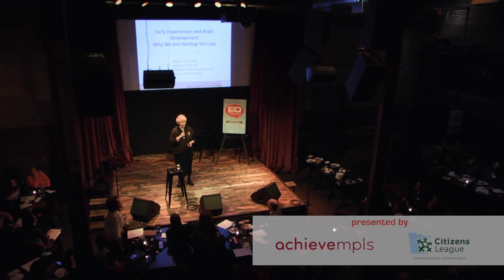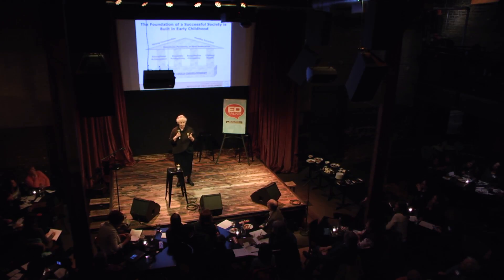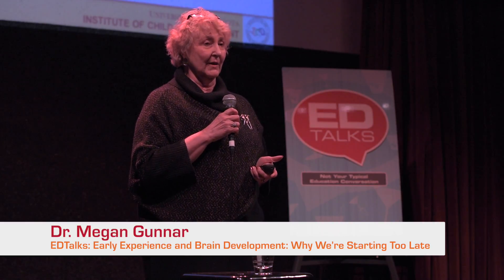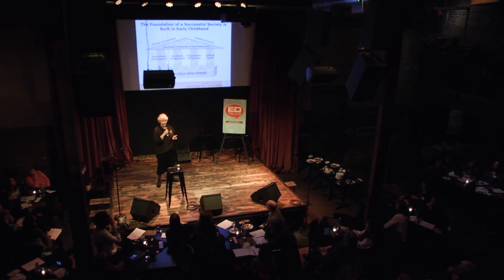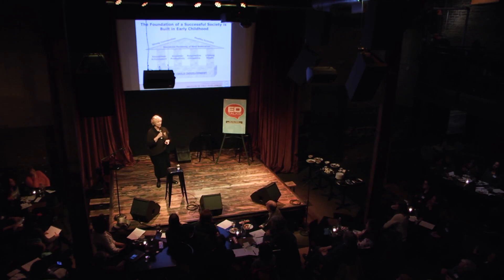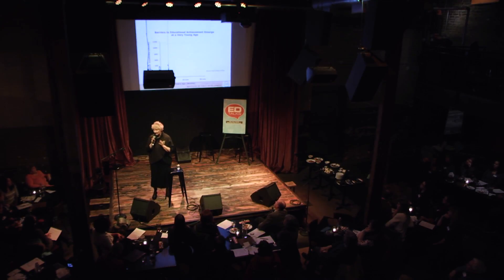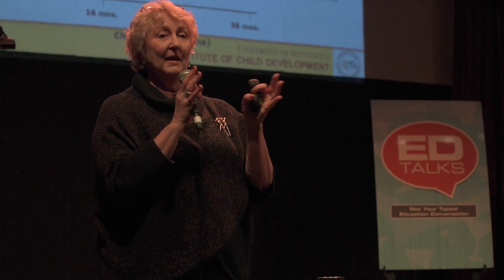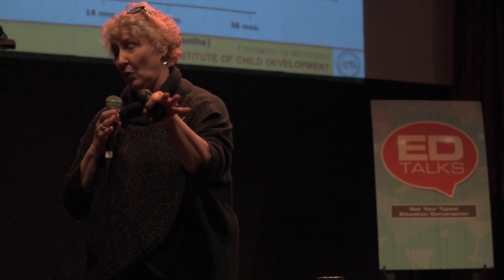EDTalks - Dr. Megan Gunnar: Early Childhood and Brain Development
Dr. Megan Gunnar is a Regents Professor, Associate Director of the Center for Neurobehavioral Development and Director of the Institute of Child Development at the University of Minnesota. She studies the impact of stress on behavioral development and how children regulate stress. Dr. Gunnar chairs the Research Advisory Council for the Minnesota Children’s Museum and is a consultant for the Greater Minneapolis Crisis Nursery. This EDTalks was filmed and produced in February 2016 by Callsign51.